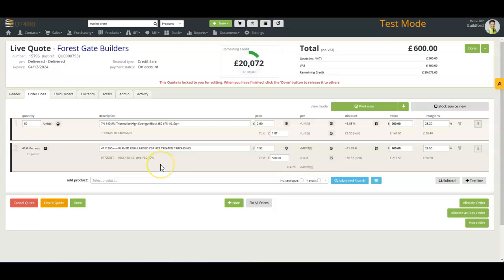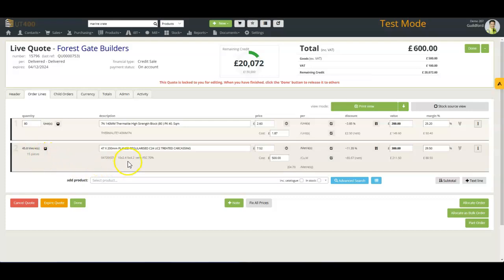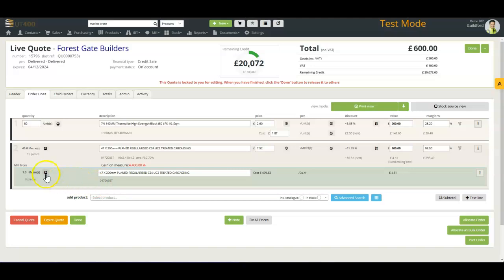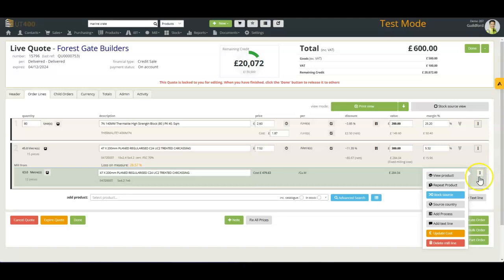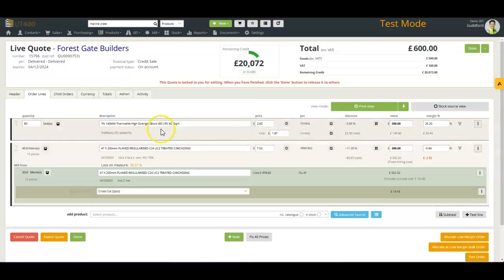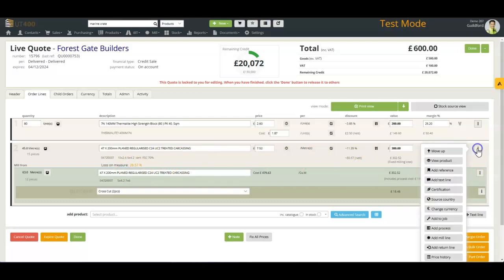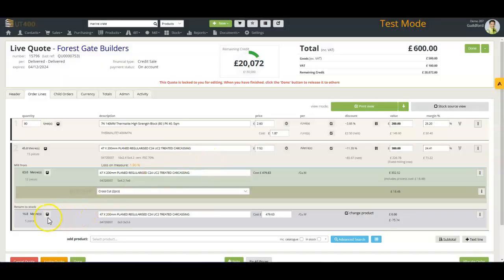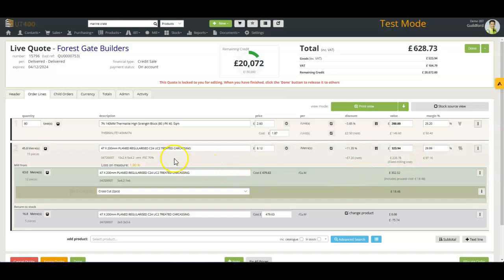Milling and Procesing in Merchanter Sales Orders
How to embed milling, machining and other value added processing to sales orders in the Merchanter trading system.